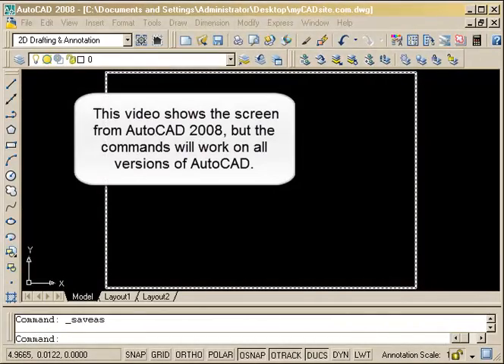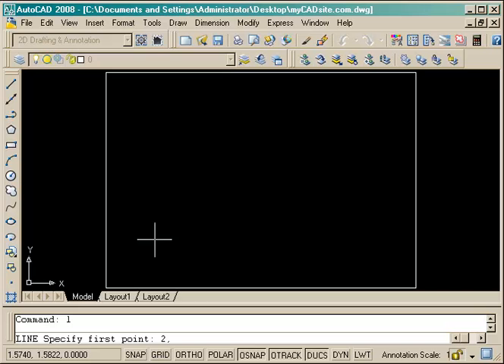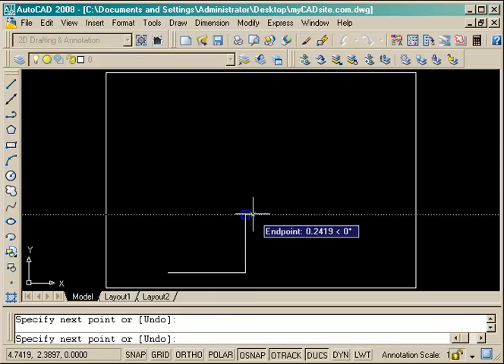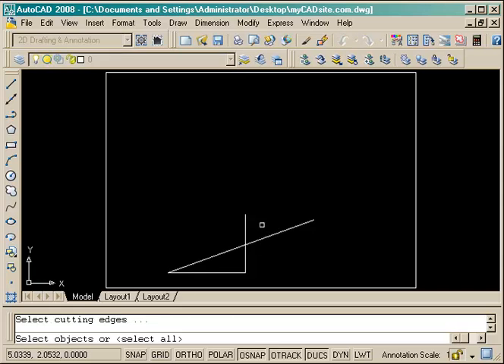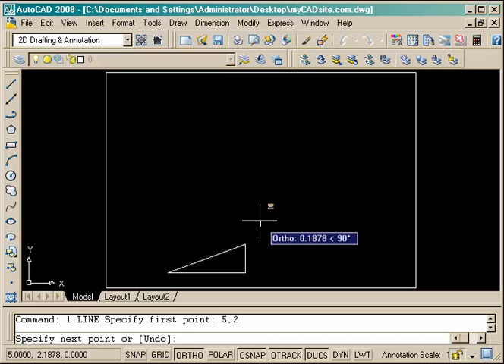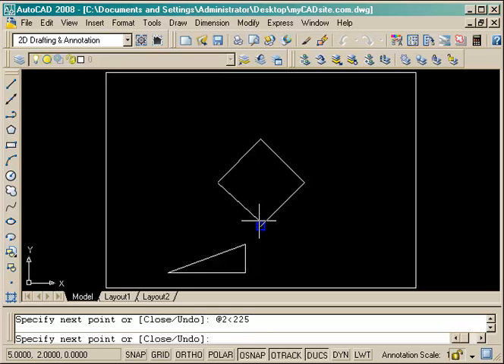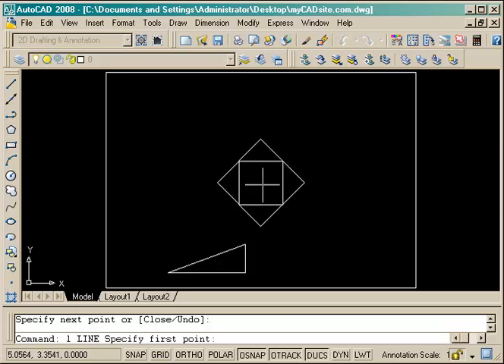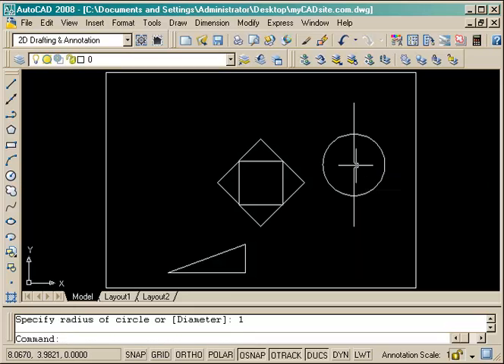AutoCAD Basics- using OSNAPS - Exercise 4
- Visit myCADsite.com for a free AutoCAD course.

This video shows an exercise that will demonstrate how OSNAPS can be used in AutoCAD for drawing lines to and from accurate points.

This video is based on Tutorial 1-3, which is available Refer to this tutorial for more information.